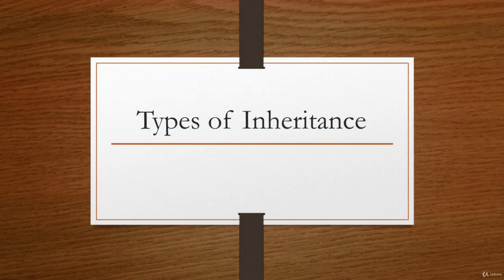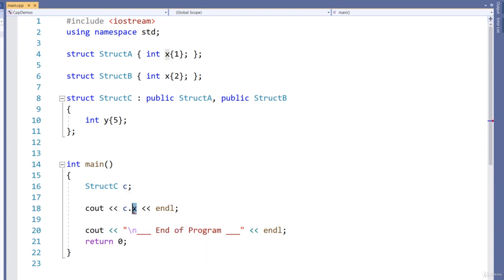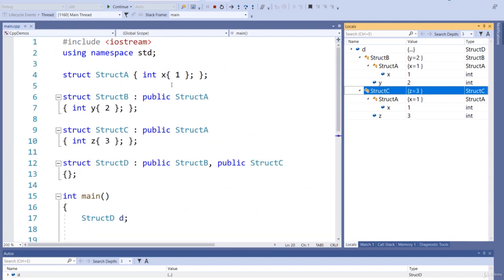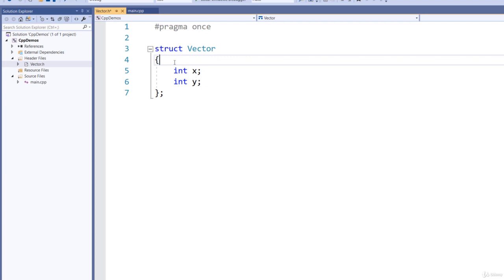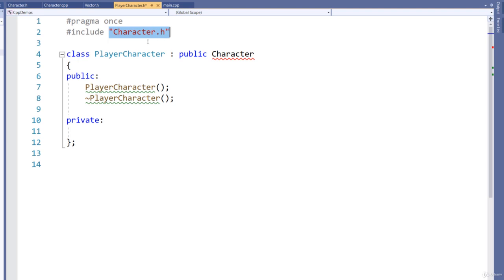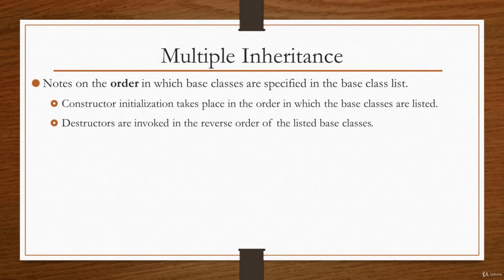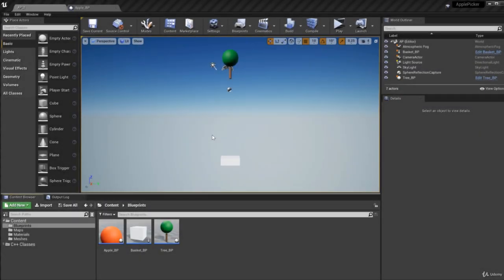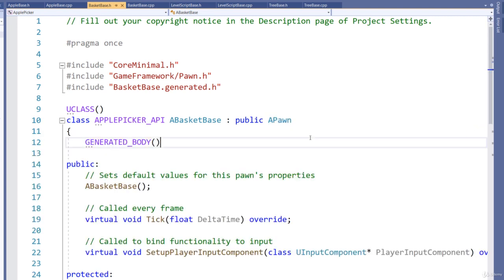7 Types of Inheritance